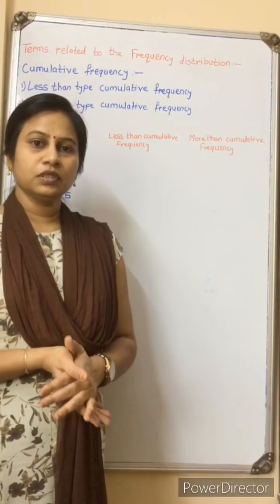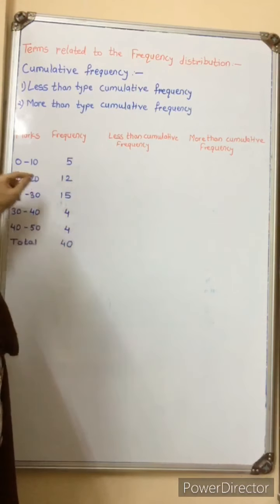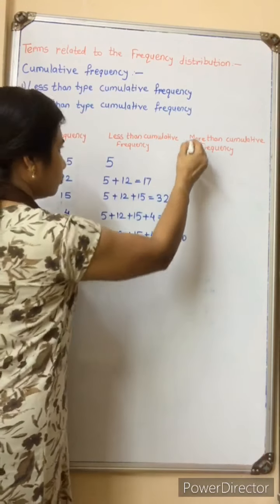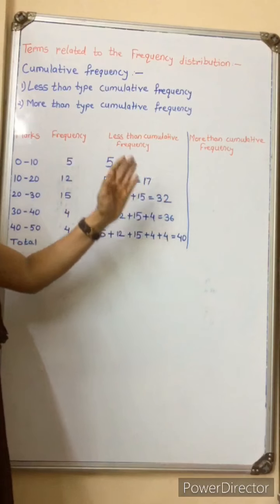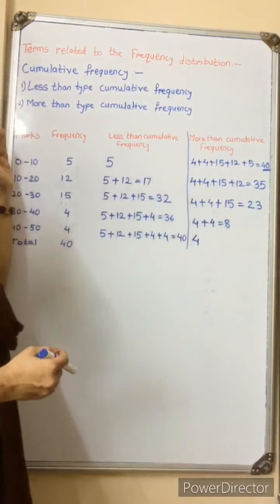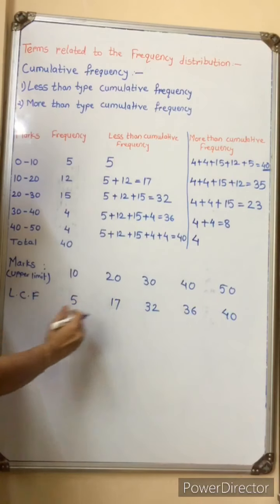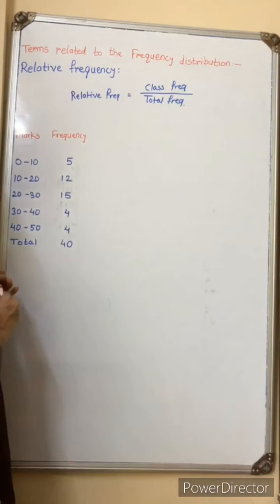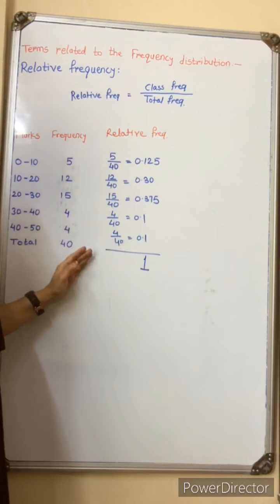Less than and greater than cumulative frequency and relative frequency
How to calculate less than cumulative frequency and more than cumulative frequency also to calculate relative frequency is shown in this video.